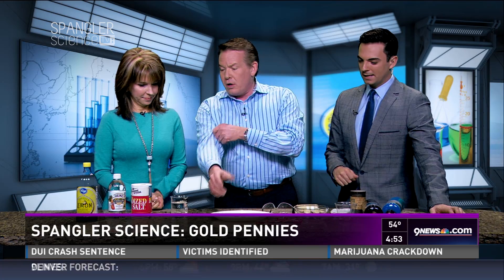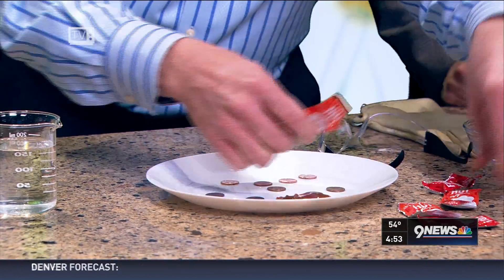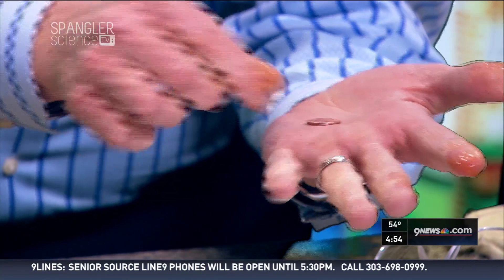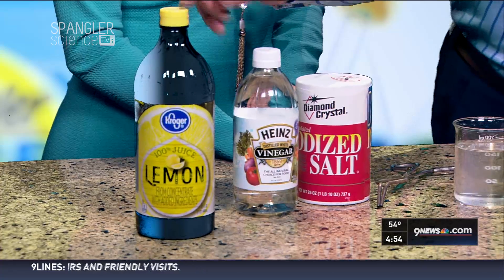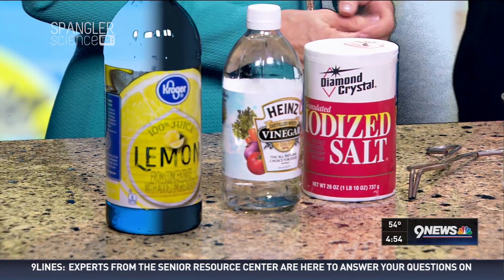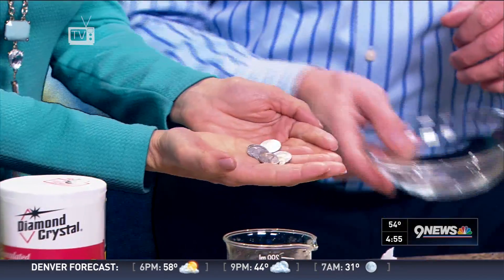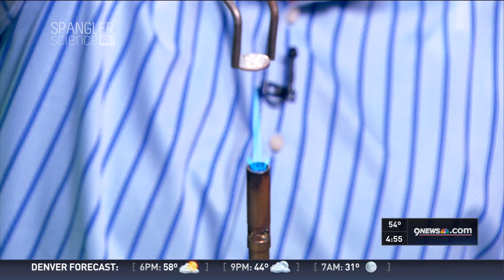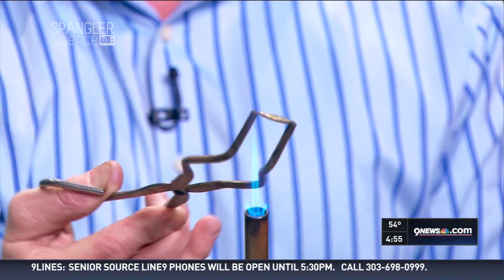Gold Pennies - Cool Science Experiment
If you find a gold penny in your next handful of change, consider yourself lucky. Science guy Steve Spangler reveals the reason why those gold pennies are finding their way into circulation about this time every year. Science Leprechauns!